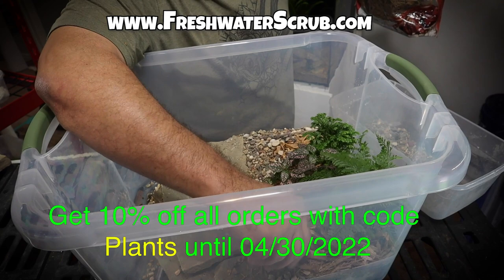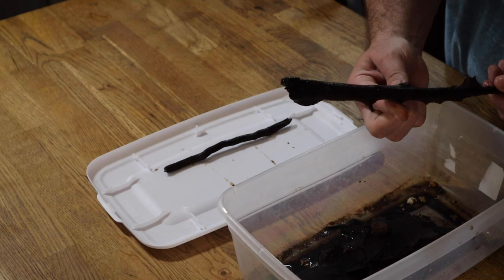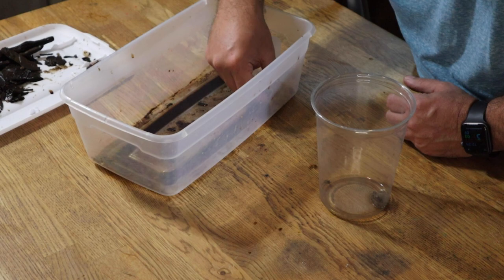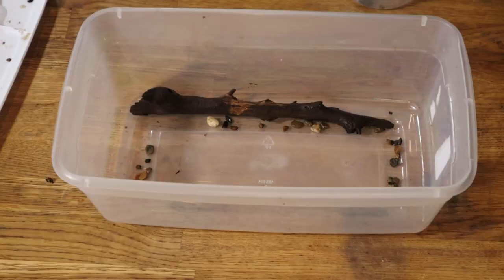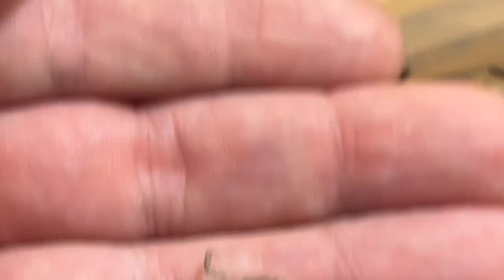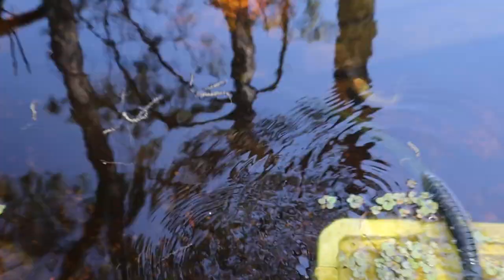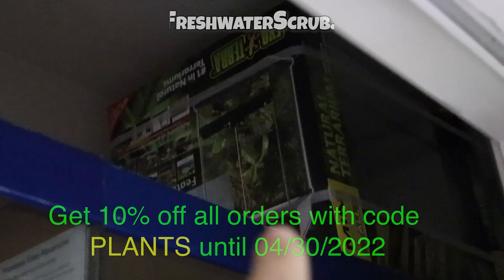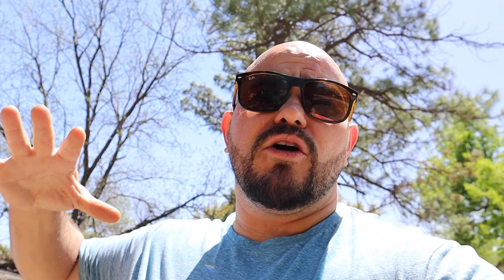Breeding Vampire Crabs for Profit (6 Month Update!)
In today's video we give you an update on our baby vampire crabs! They are now about 6 months old and are growing like crazy!

Christopher Scott
75027

What I use in almost ALL of my tank builds:
LIGHTS
18-24 inch light (10 gallon)
30-36 inch light (29 gallon - 55 gallon)
36-48 inch light (55 gallon - 75 gallon)
48-52 inch light ( 75 gallon - 100 gallon)